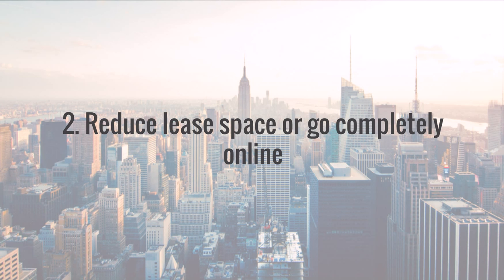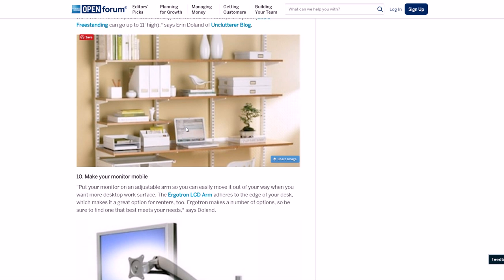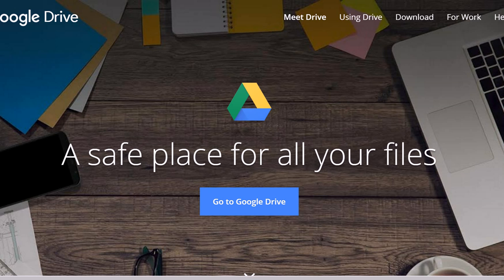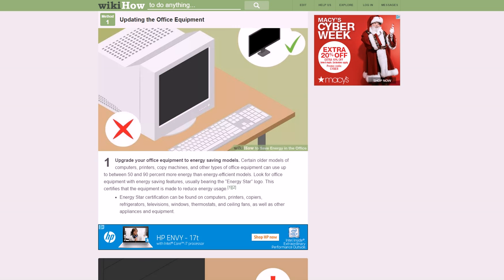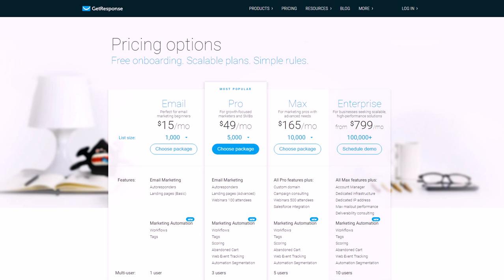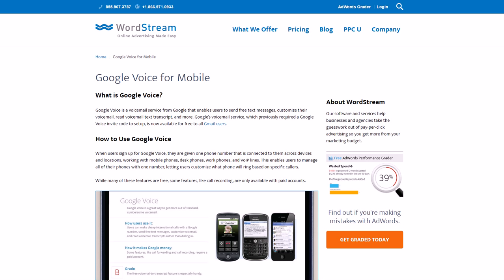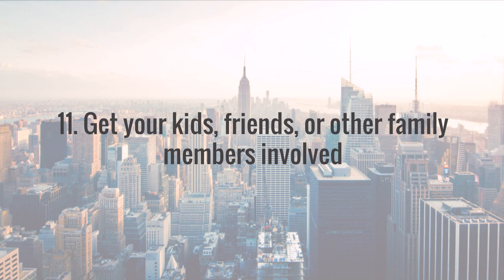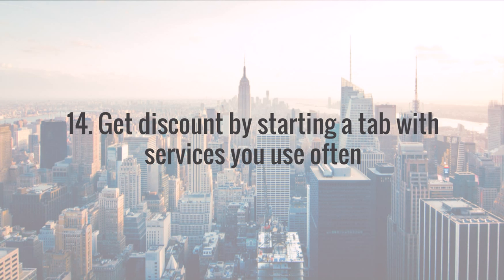14 Ways To Cut Costs And Save Money In Your Small Business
14 ways to cut costs and save money in your small business.

In this video, you will learn how to cut costs and save money in your small business. I'll talk about strategies that include making sure you use all the best tax deductions, use freelancers instead of hiring more employees for certain jobs, cutting out expensive software in favor of free online tools and much more. Enjoy the video!